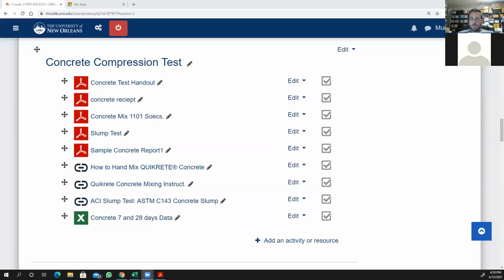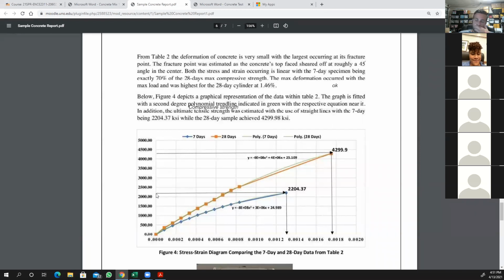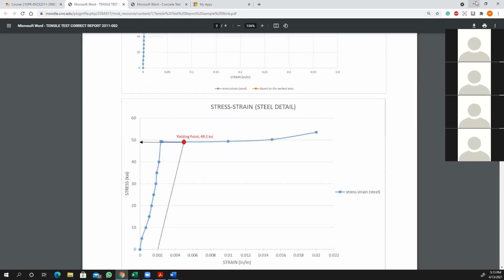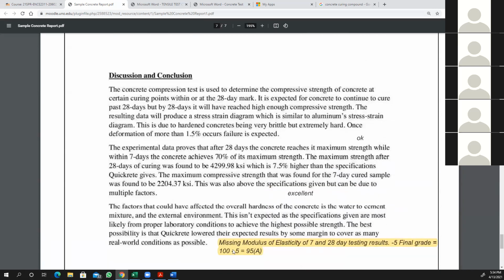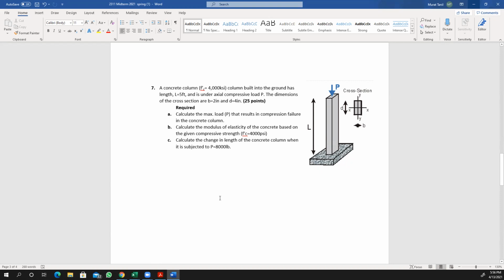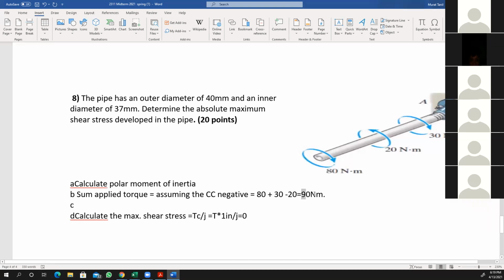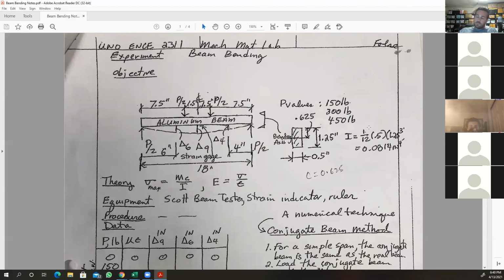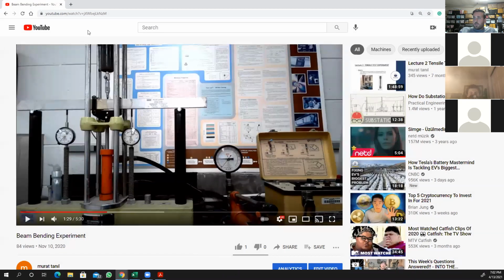Concrete Compression Test Results 4 13 2021